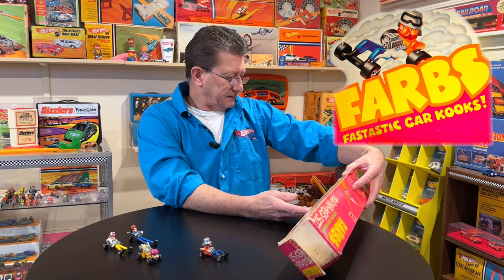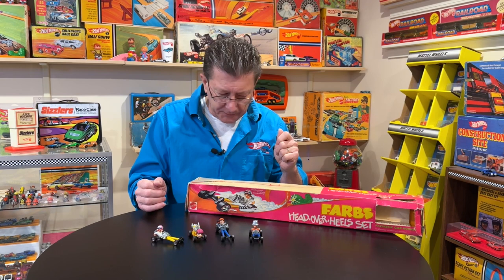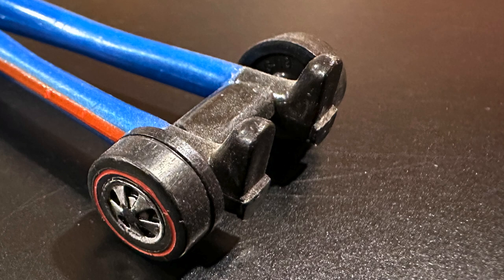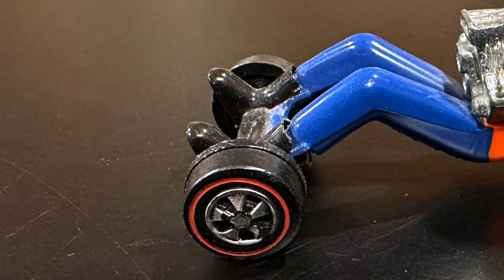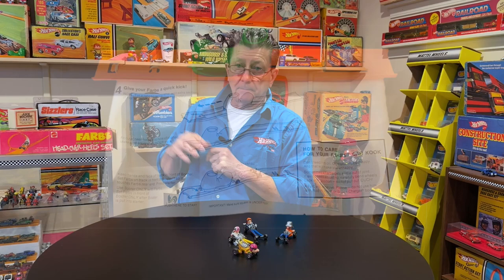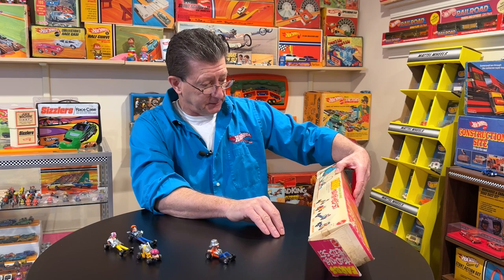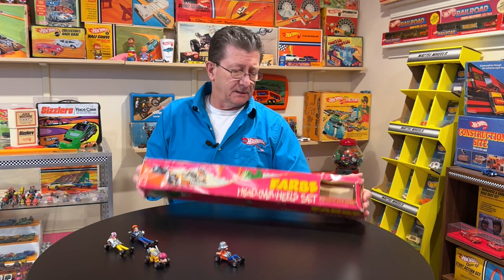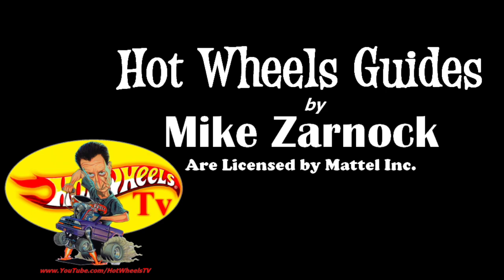Hot Wheels FARBS Head Over Heels Set with all 4 FARBS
Hot Wheels Redline FARBS Head Over Heels Set with all 4 FARBS! Take a look at all 4 FARBS vehicles and see what to lookout for when buying loose FARBS.
This video was recorded with only one side audio, it's best viewed without headphones.